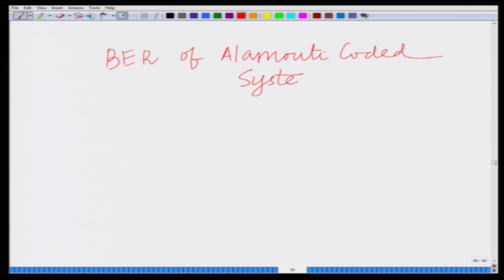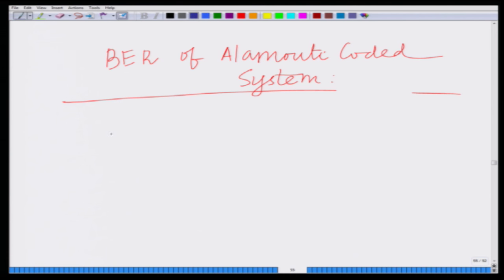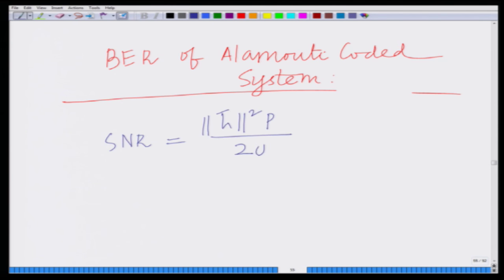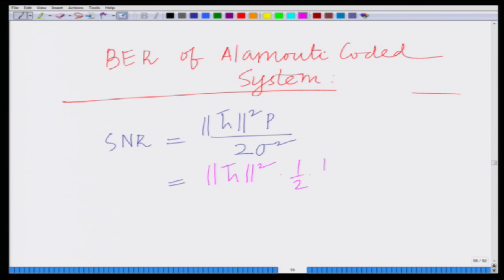Lecture 40: BER of Alamouti Coded System